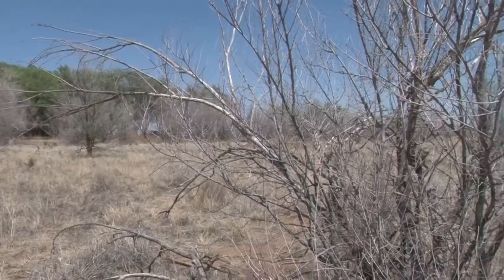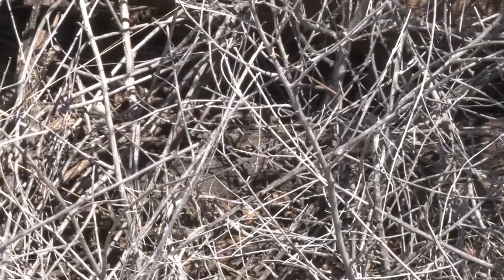Biology Virtual Tour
Join our faculty and students as we give a virtual tour of our wildlife preserve, cadaver lab and behavioral ecology lab